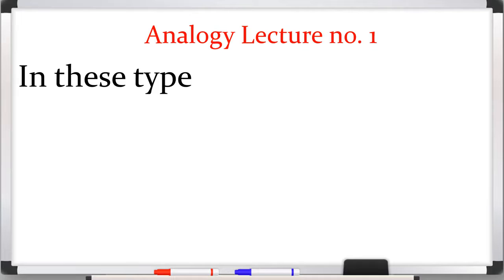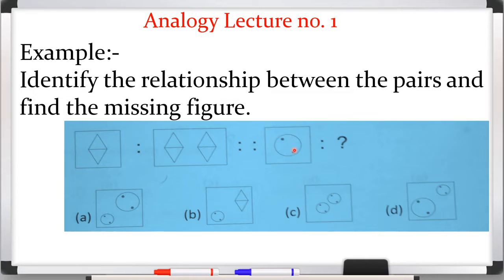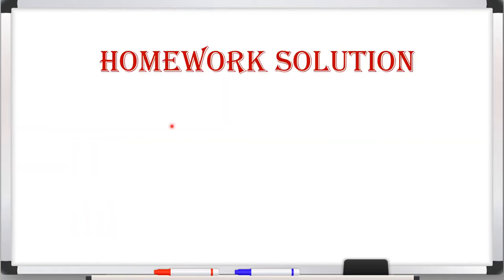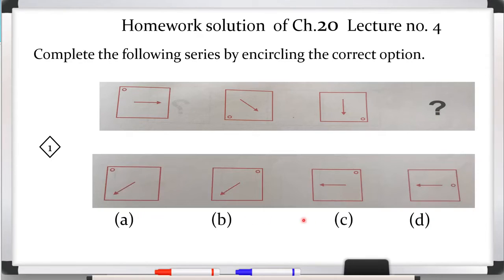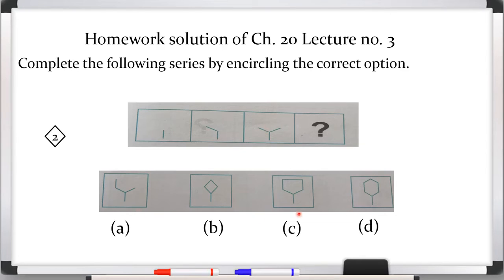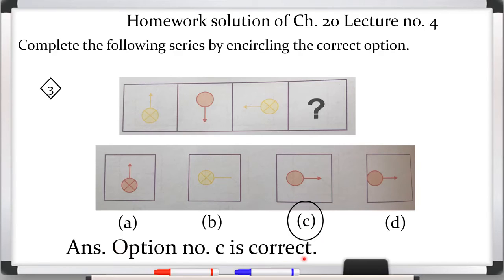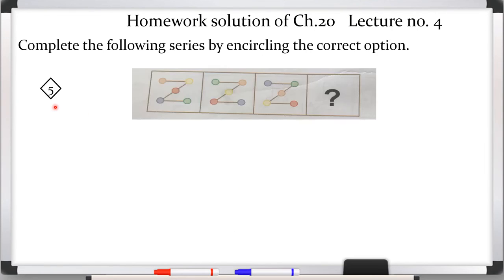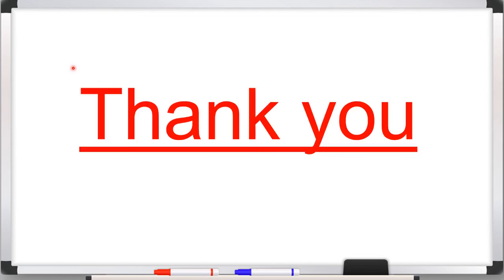Class 2 Reasoning Ch 21 Lecture no 1